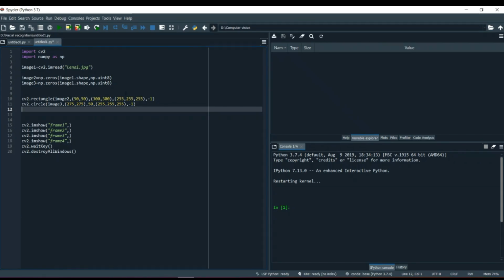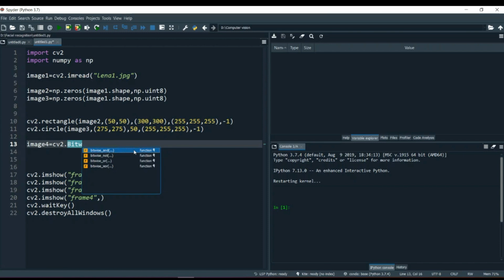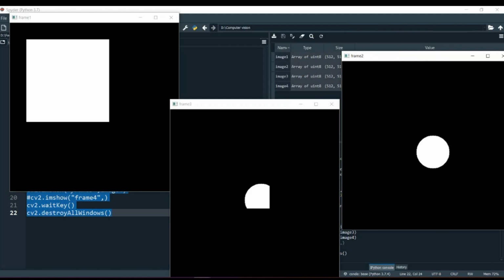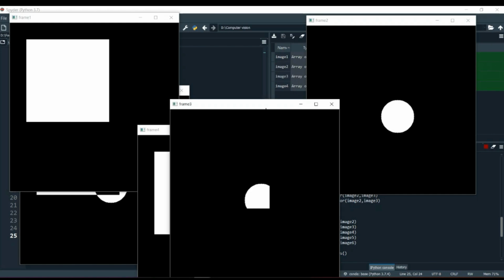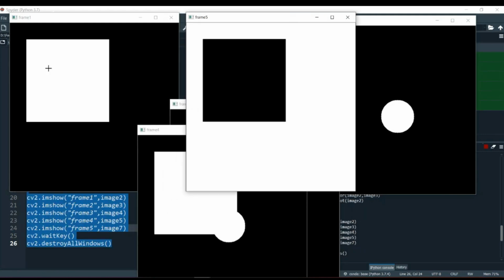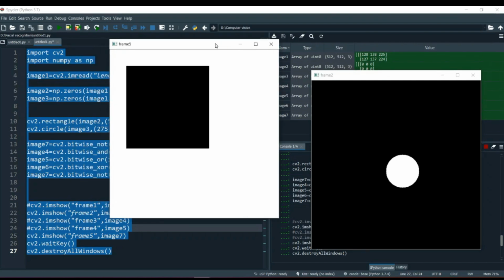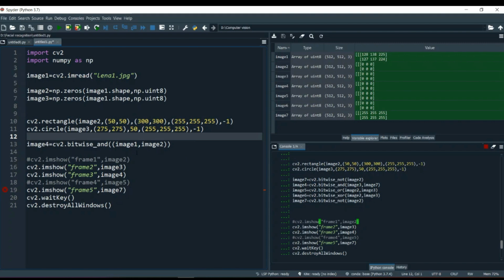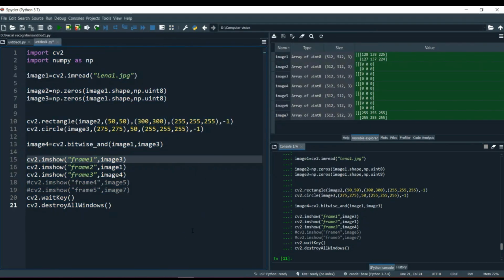Bitwise Operations On Images | Computer Vision | Python | OpenCV| Code Warriors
In this video we will discuss about Bitwise Operations On Images in CV.

Computer Vision is an ever-evolving area of study, with specialized custom tasks and techniques to target application domains. I visualize its market value growing as fast as its capabilities. With our intelligence and interest, we will soon be able to blend our abilities with Computer Vision and achieve new heights.

The idea to impart human intelligence and instincts to a computer seems rather effortless. Conceivably, because it is solved by very young children too, but we often tend to forget the limitations of computers as compared to our biological capabilities. The complexity of vision perception infinitely varies and is ever dynamic in the case of human beings itself, let alone Computer intelligence.